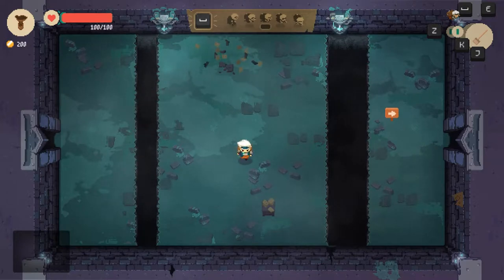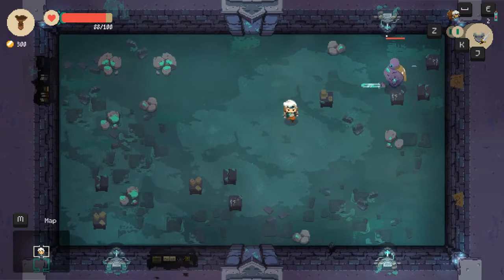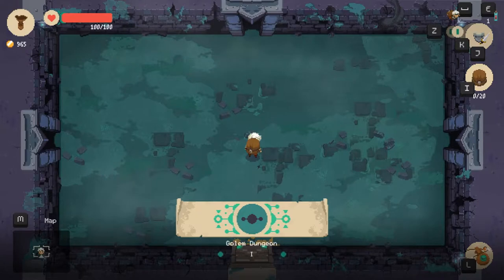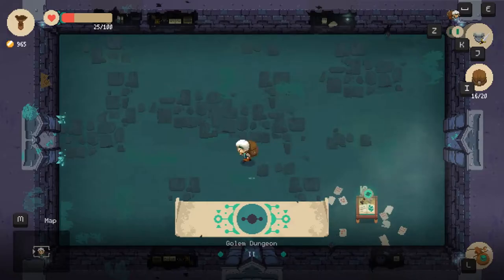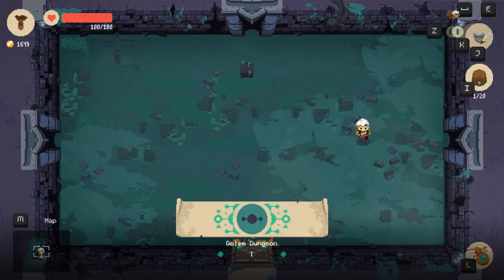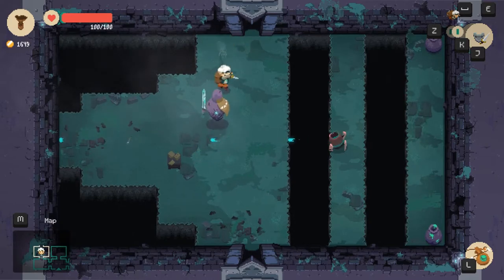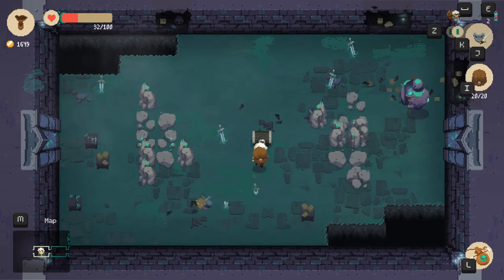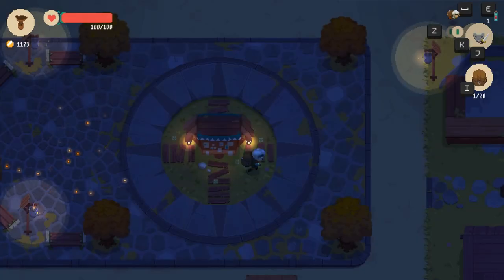Moonlighter Gameplay |V1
This game has such an amazing artstyle.